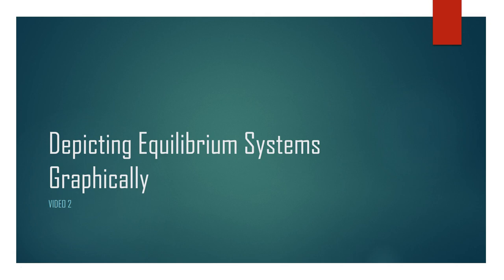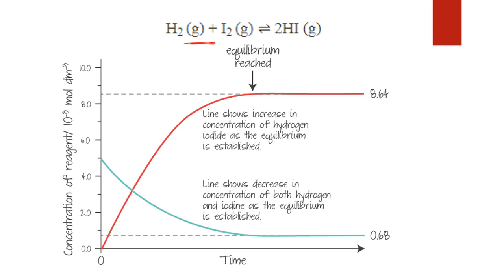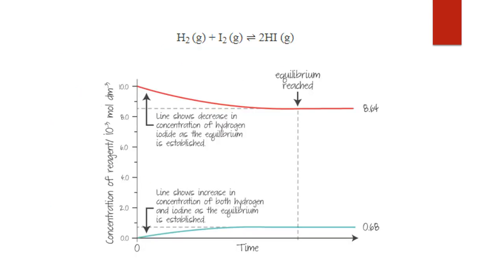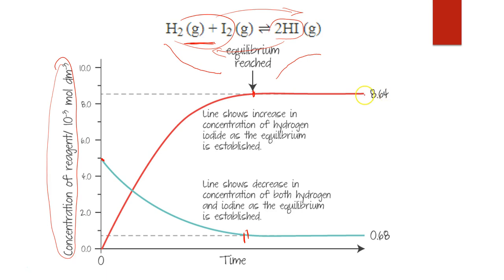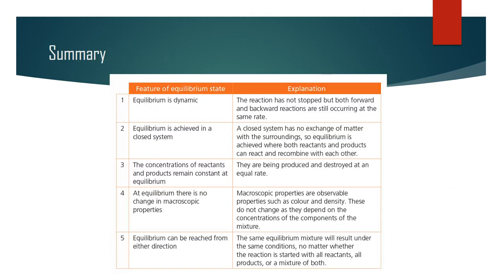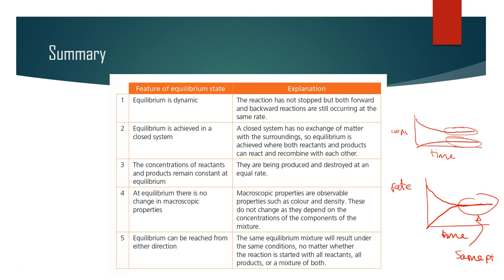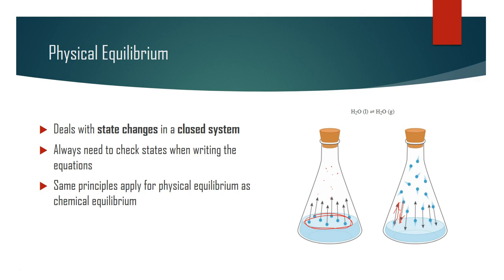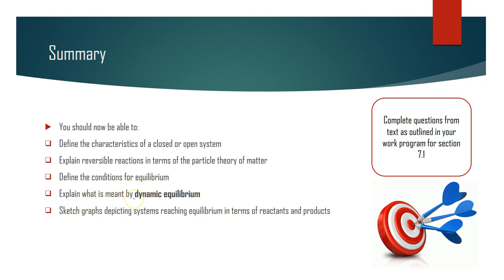EQ2 Depicting Equilibrium Graphically